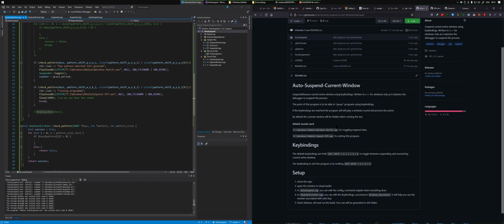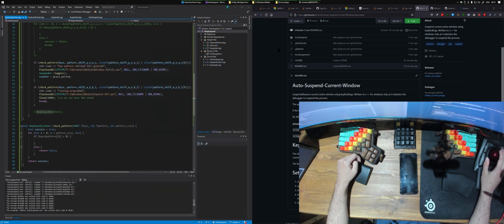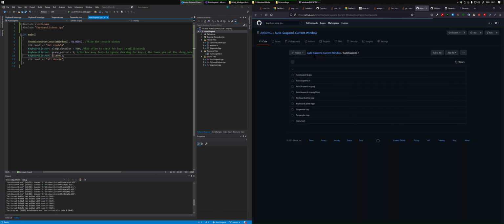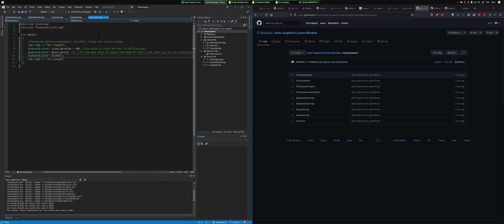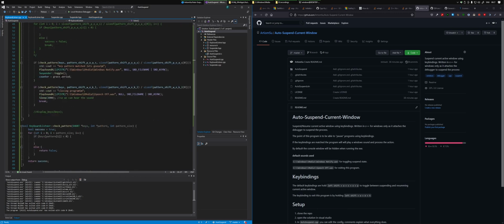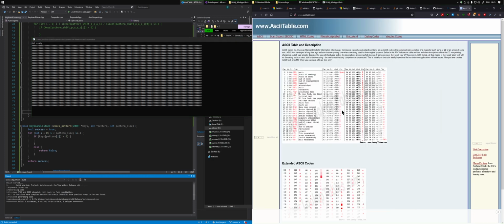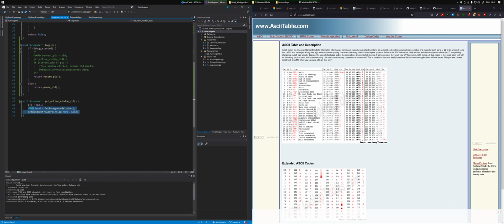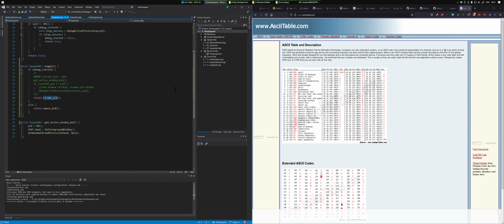Using c++ to pause unpausable games with a keybinding | Demo and Code guide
Hello there ladies and gentlemen, today im showing off a nifty program I wrote that lets you suspend/pause other programs like games and so on with a keyboard binding.

In this video I show you a demo and then go through the code a little bit so if you want to start hacking at it, it should be a little bit more clear :)